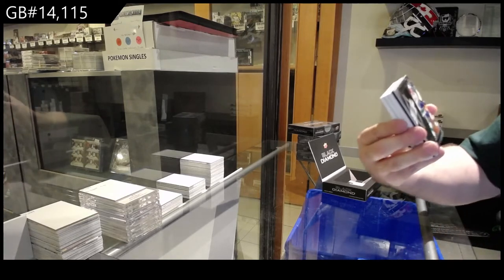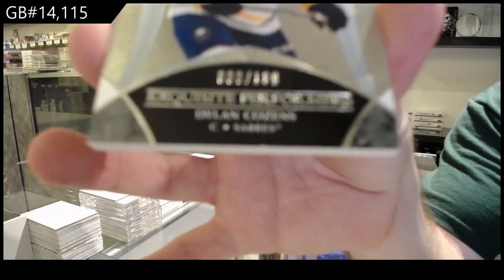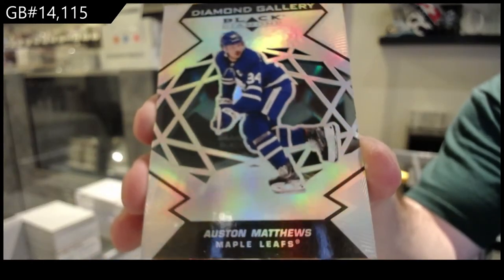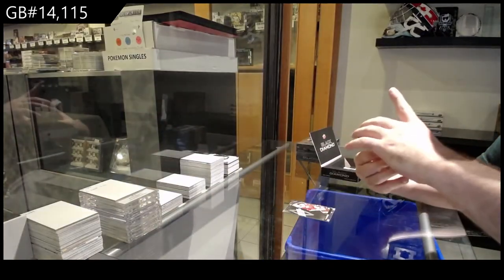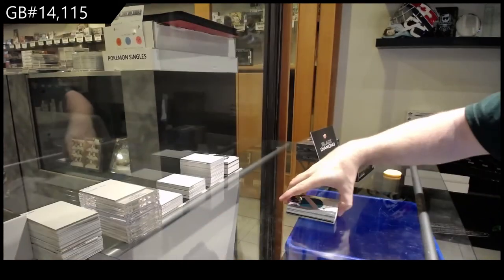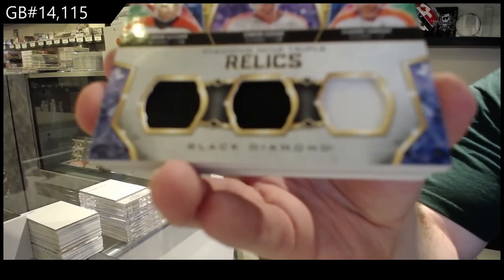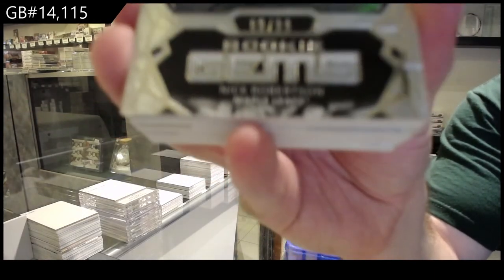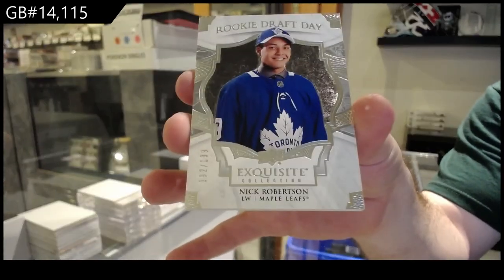20-21 Upper Deck Black Diamond Hockey 5 Box Case Break - C&C GB #14,115